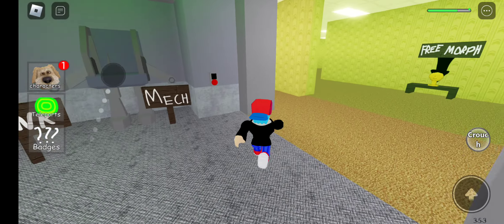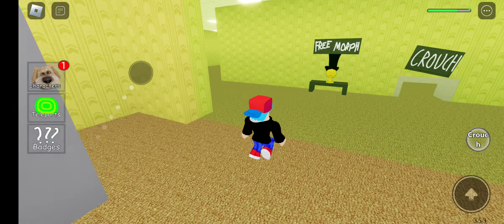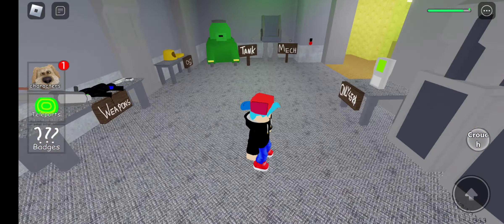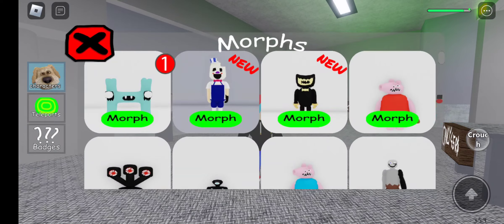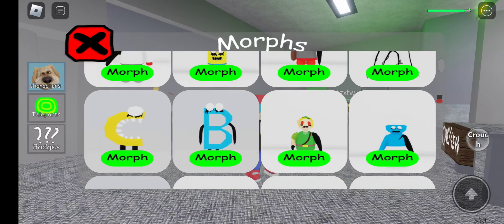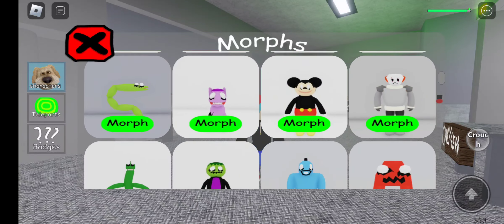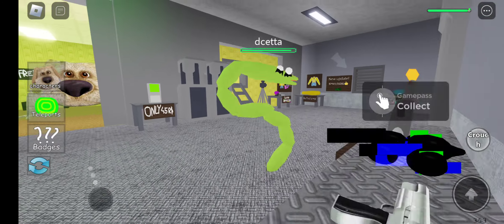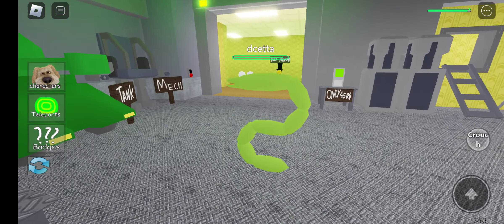hiw to get h and s in backrooms morths